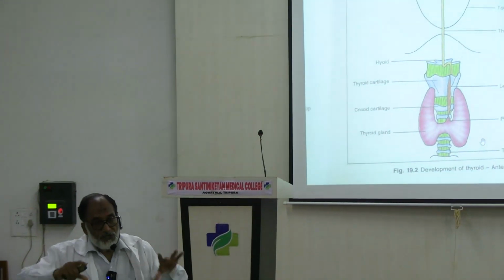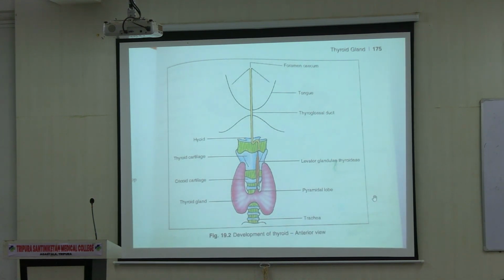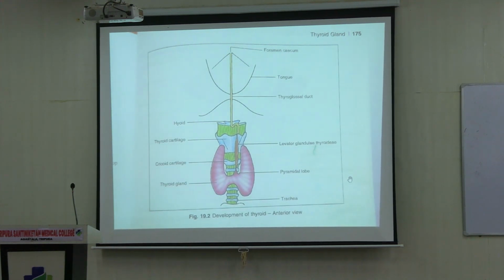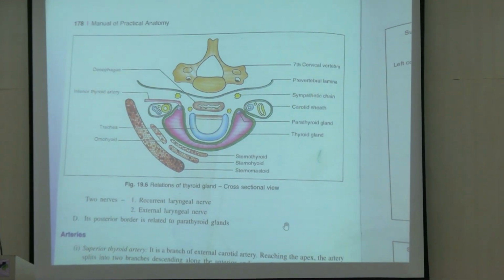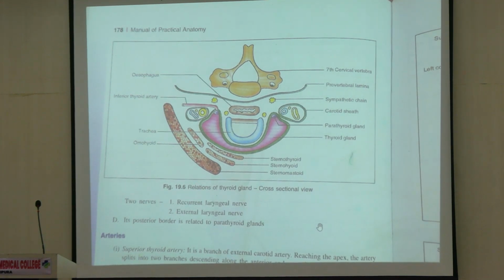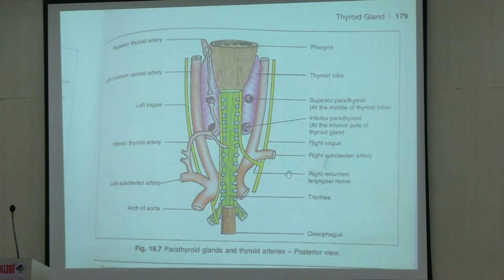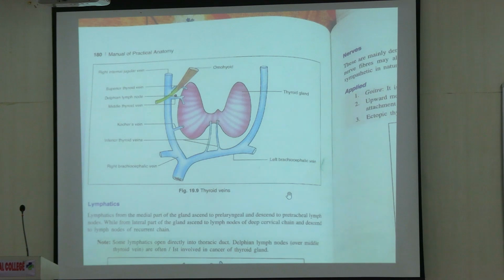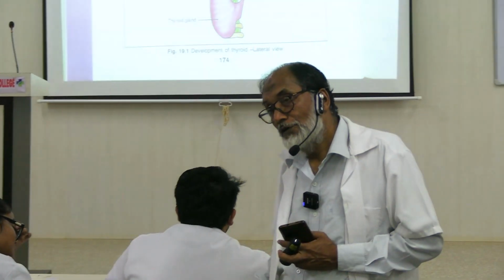Lecture On Thyroid Gland Anatomy & Clinical Pearls: A Comprehensive Medical Lecture | MBBS | TSMC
This in-depth medical lecture provides a comprehensive overview of the thyroid gland's anatomy, from its embryological development to its intricate vascular and nervous system relationships. This video is essential for medical students, surgical residents, and healthcare professionals seeking a detailed understanding of this vital endocrine gland.

Key Topics Covered:

[00:00] Embryology and Development: Learn about the origins of the thyroid gland from the thyroglossal duct and the clinical significance of developmental anomalies like thyroglossal cysts and ectopic thyroid tissue.

[00:46] Gross Anatomy: A detailed look at the structure of the thyroid, including its two lateral lobes, the connecting isthmus, and the occasional pyramidal lobe.

[03:56] Clinical Correlations of Enlargement (Goiter): Understand the "pressure effects" of an enlarged thyroid gland, including dysphagia, dyspnea, and dysphonia.

[06:54] Fascial Layers: A discussion of the true and false capsules of the thyroid gland and their clinical relevance.

[09:08] Movement with Swallowing: Discover why the thyroid gland moves during deglutition, a key diagnostic feature.

[10:09] The Ligament of Berry: Learn about this critical surgical landmark and its relationship to the recurrent laryngeal nerve.

[12:06] Anatomical Relations: A systematic breakdown of the structures related to the medial, anterolateral, and posterior surfaces of the gland.

[16:53] Vascular Supply:

Arterial: A detailed exploration of the superior and inferior thyroid arteries, their origins, and potential accessory arteries like the arteria thyroidea ima.

Venous: An overview of the superior, middle, and inferior thyroid veins and their drainage pathways.

[22:22] Lymphatic Drainage: Understand the lymphatic drainage of the thyroid, including the clinical importance of the Delphian lymph node in thyroid cancer metastasis.

This lecture is an invaluable resource for anyone studying anatomy, preparing for board exams, or involved in the surgical management of thyroid diseases.

Don't forget to leave your questions in the comments below!

Real Class room Demonstration/Lecture On: (ANATOMY) DEVELOPMENT OF BRAIN WITH CONGENITAL